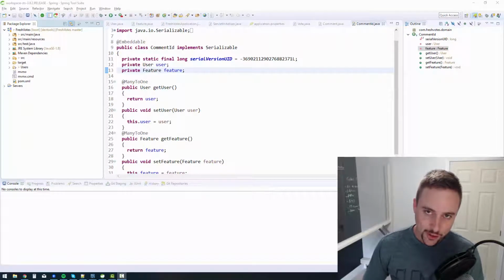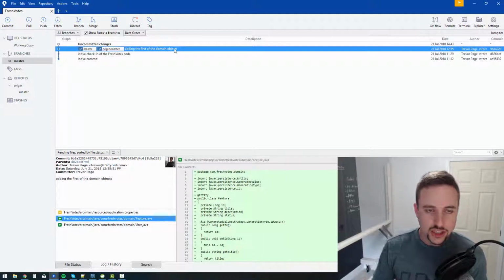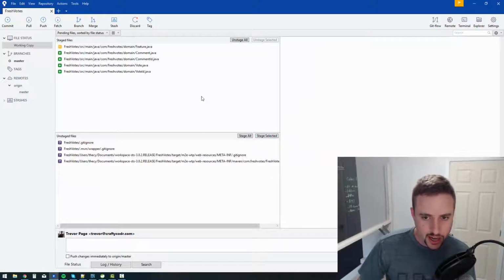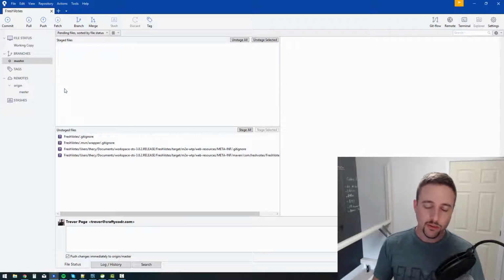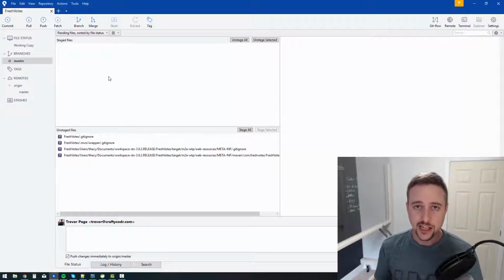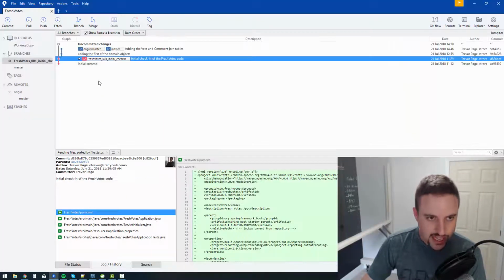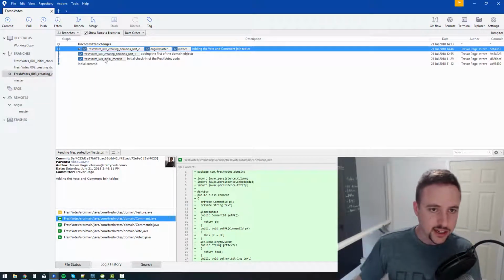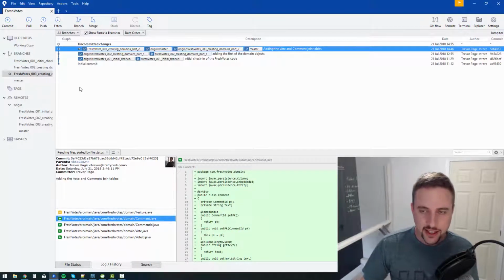FreshVotes 09 - Using SourceTree for Version Control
Here's a quick and helpful tutorial on how to use the SourceTree GUI to interact with a GitHub repository.